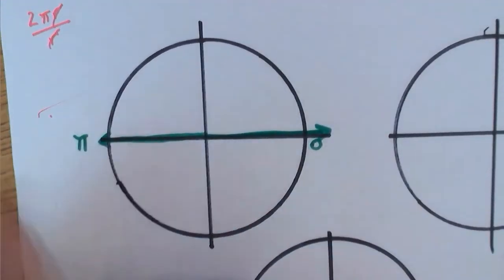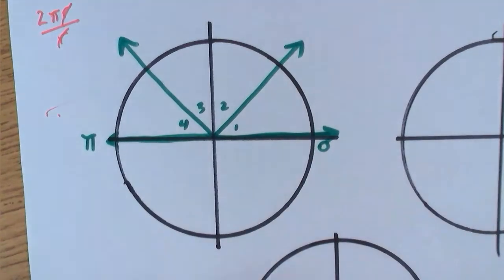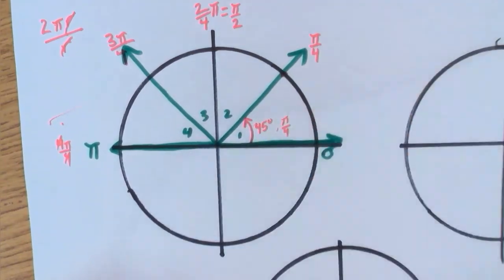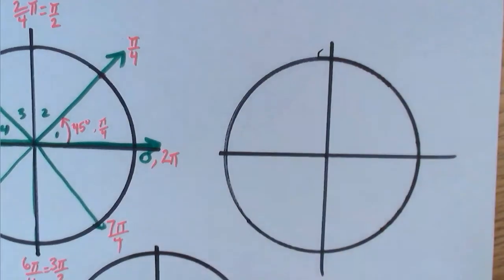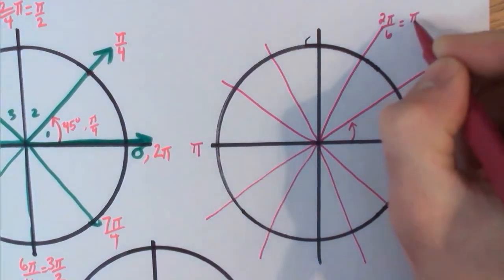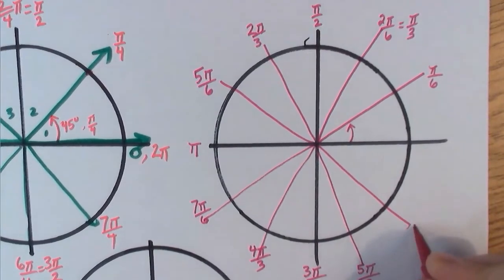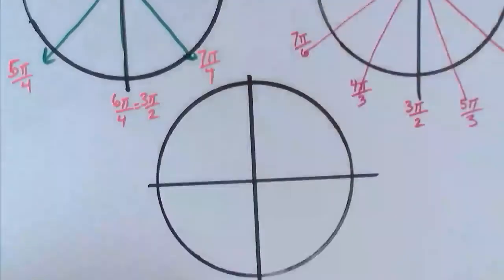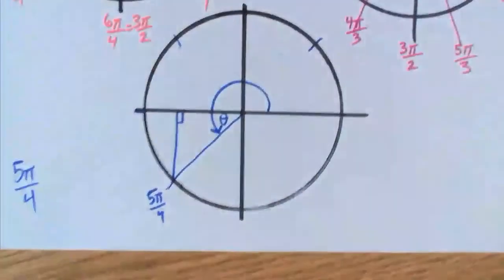Overview of Unit Circle Video 1